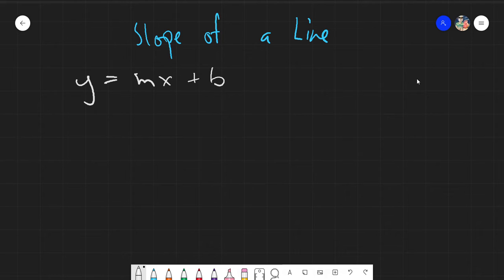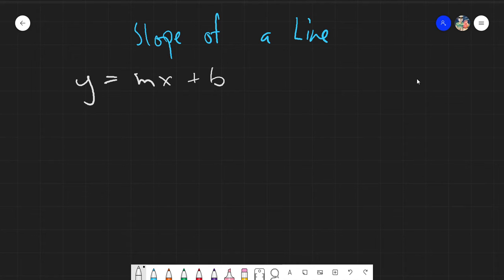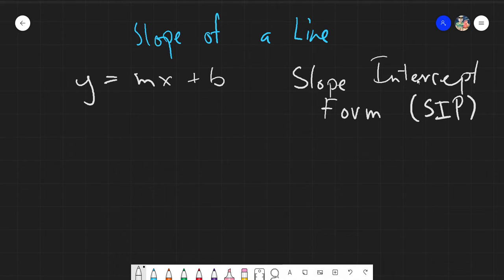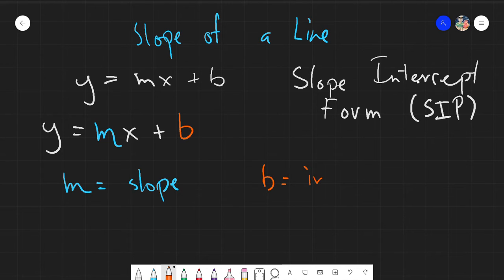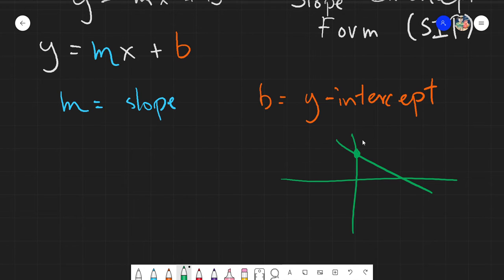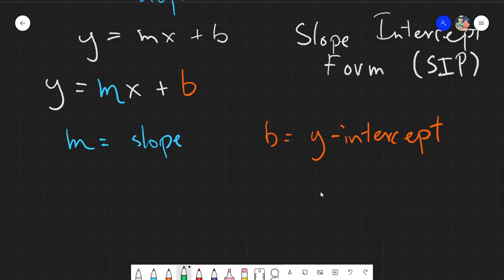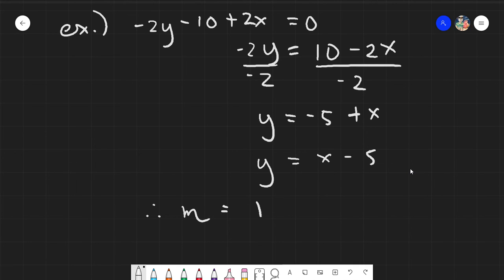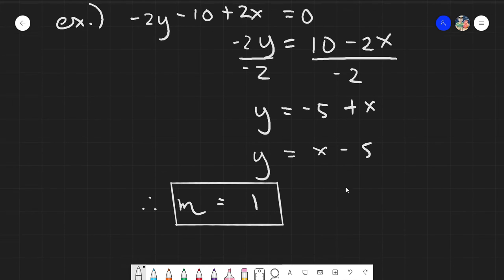Slope of a Line - SIF